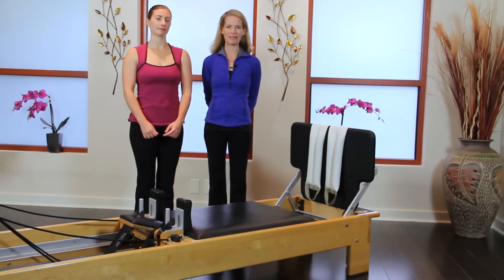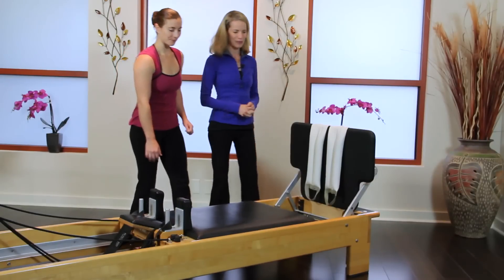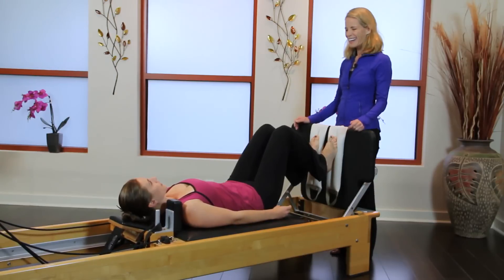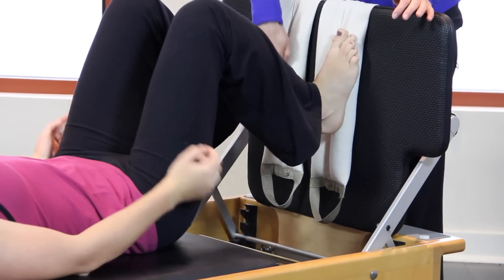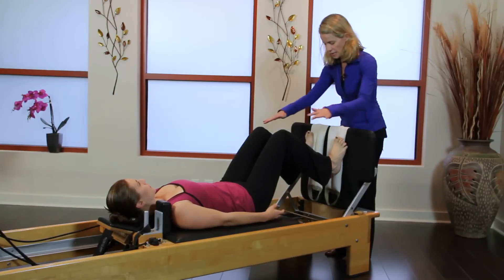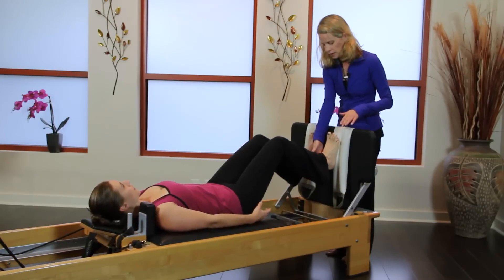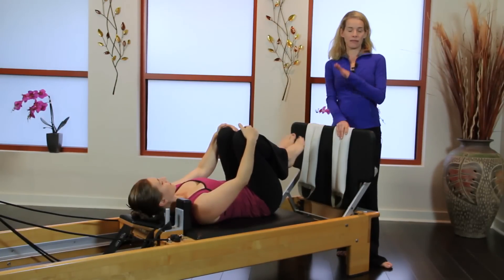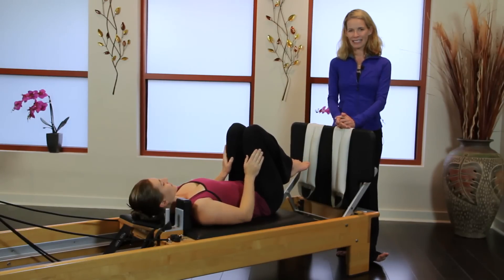The Pilates Dork: Smartspine™ & Footwork on the Reformer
A podcast for Pilates instructors by Jennifer Gianni of Fusion Pilates.  Jennifer offers a series of pregnancy dvd's and a wide range of training for instructos - see the website for details.